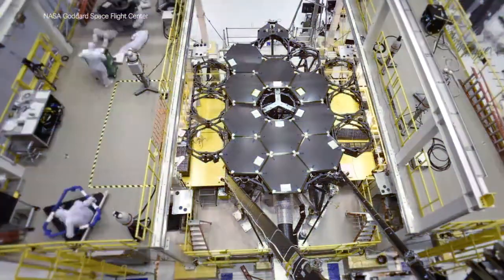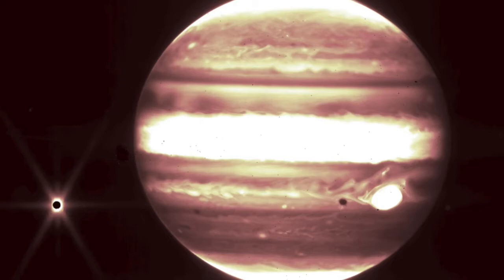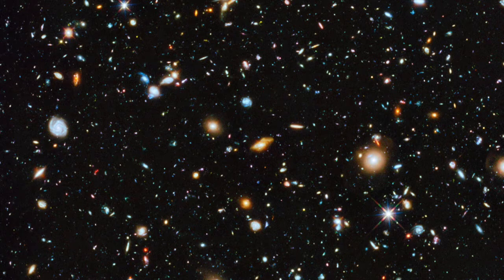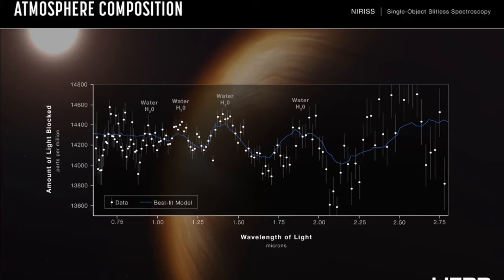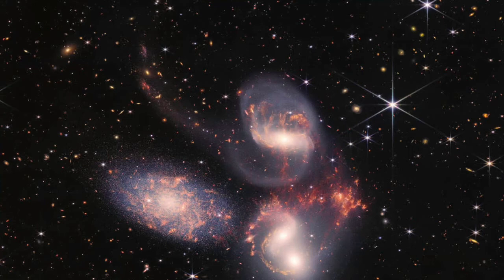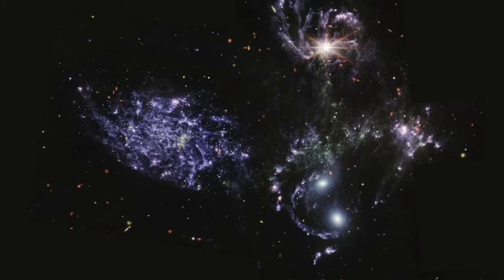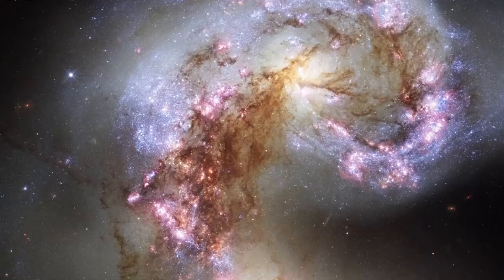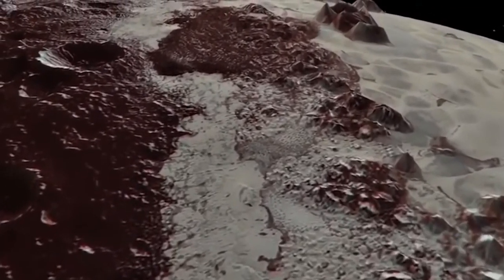The FIRST images from James Webb!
Discover a significant moment in history with the unveiling of the initial images captured by the James Webb Space Telescope. Delve into the remarkable visuals of our universe, highlighting the impressive capabilities of this innovative telescope. Experience the exclusive debut of the inaugural images from James Webb and prepare to be captivated by the awe-inspiring wonders of our cosmos.